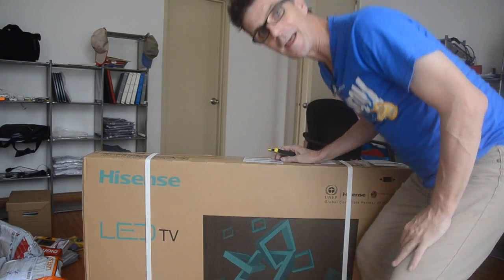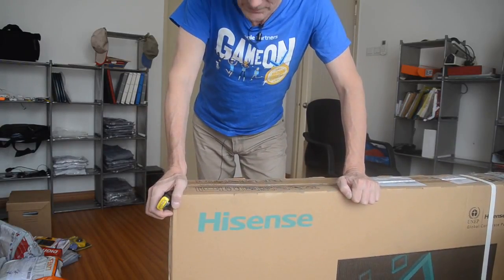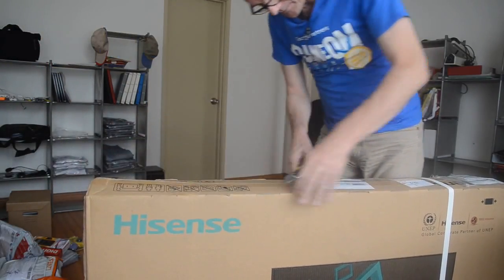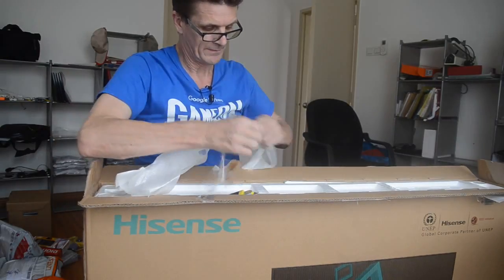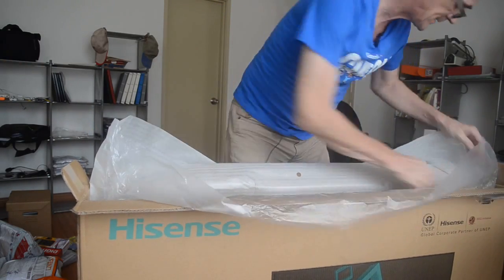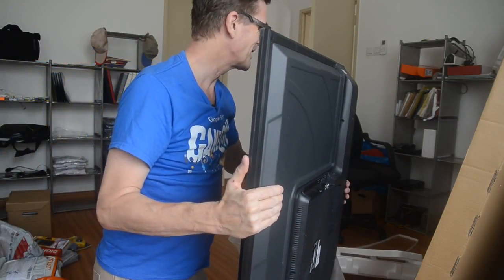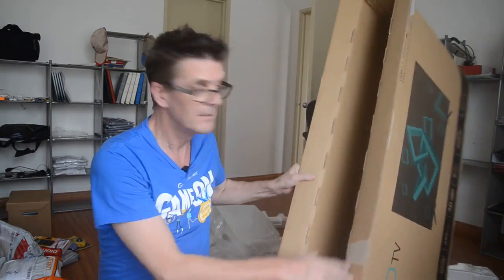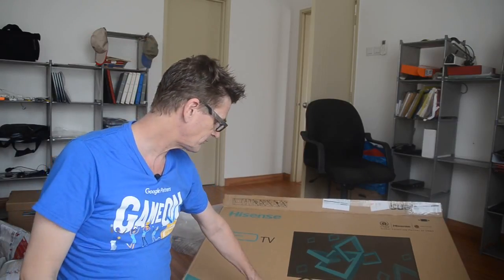Unboxing Hisense LED50D36 - 50 Inch HD LED Televison - Product Review TV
For a while I was looking for a Full HD LED TV, and finally found one online. The reviews about this TV were raving, as the price was low and quality was high. Within 24 hours the package was delivered to my doorstep. Excellent service.

I have been using this TV now for nearly 3 years, and its flawless...!

See products like this on Amazon